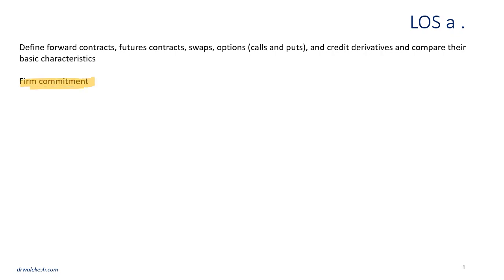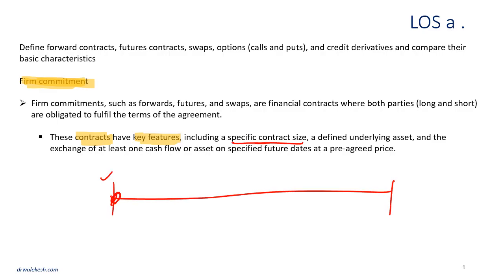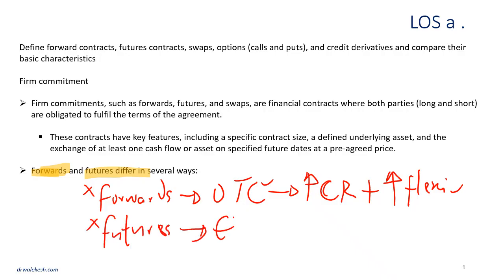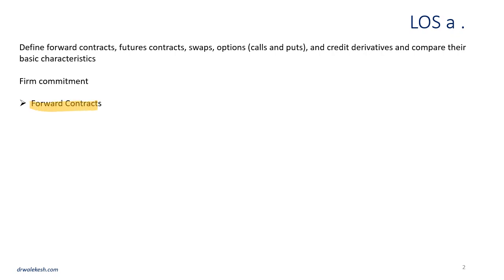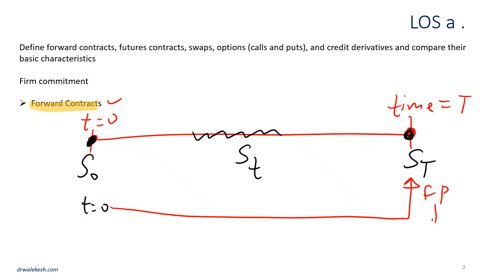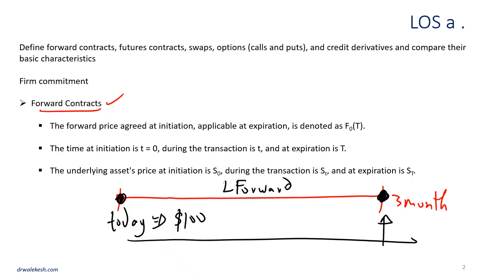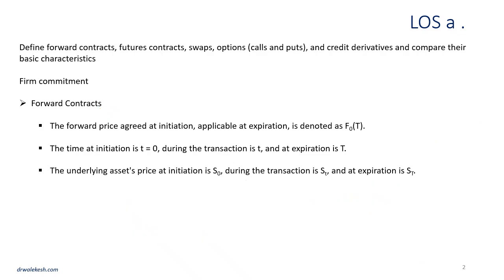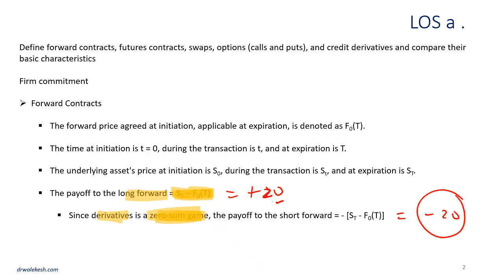Firm Commitment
Explore firm commitments in derivative markets including forwards, futures, and swaps. Understand the obligations, risks, and strategic uses of these binding agreements in hedging and speculation strategies.